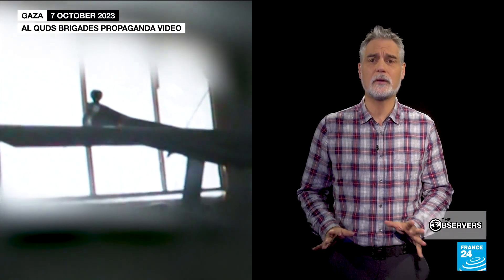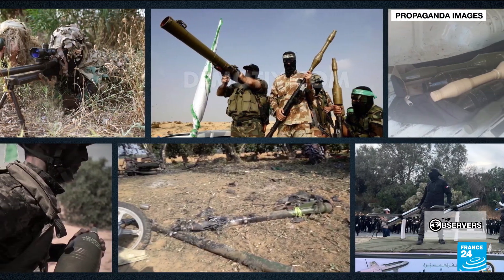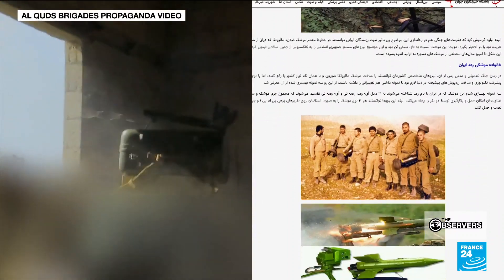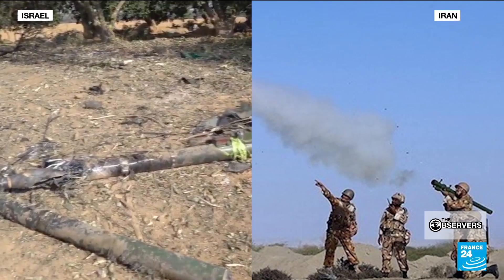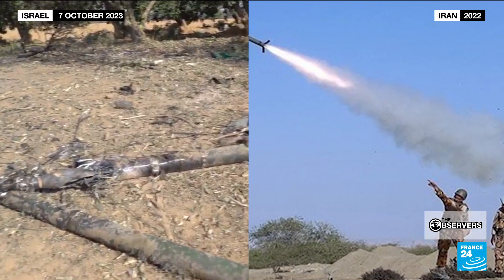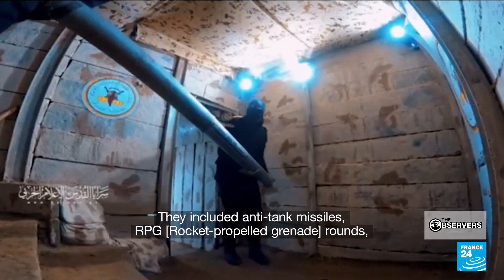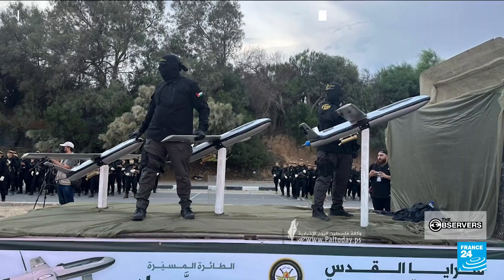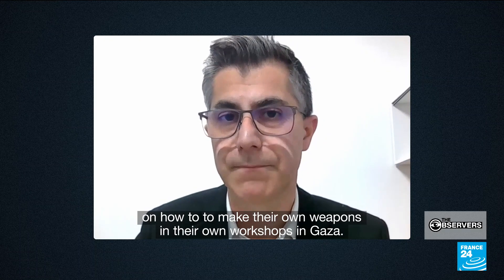How Iranian weapons entered Gaza for the October 7 Hamas attack • The Observers - France 24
It is no secret that most of the Hamas and Islamic Jihad bunkers are filled with weapons of Iranian origin. Iranian officials, including political and military figures, have repeatedly confirmed that they provide economic and logistical support to Hamas. The Palestinian groups have also confirmed this, and publicly praised the mullahs in Tehran for their support.

The FRANCE 24 Observers team verified a number of videos posted by citizens or the official accounts of military groups in Gaza on social networks to verify the origin of the weapons used against Israel on October 7.

The Observers program brings you the best amateur images from around the world, all verified by France 24 journalists. To see more reports from our Observers – and to become an Observer yourself!